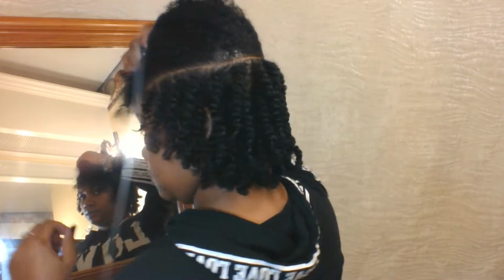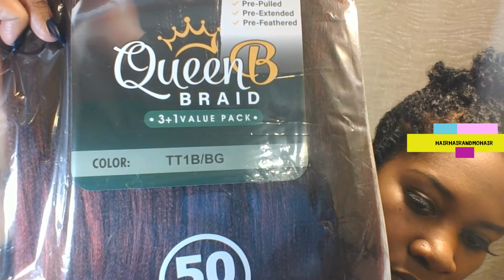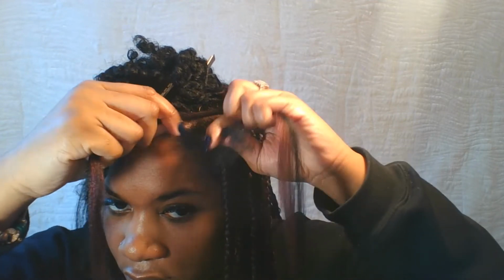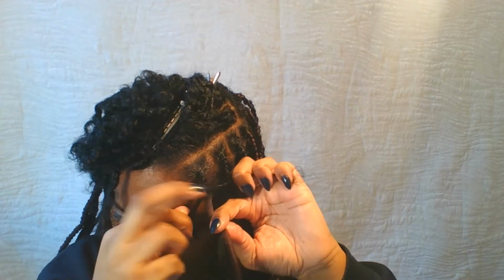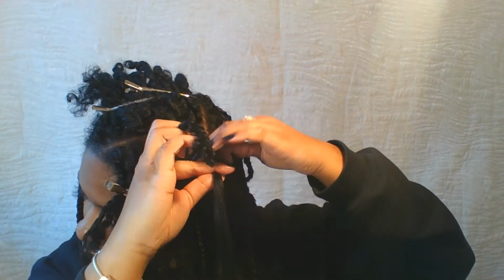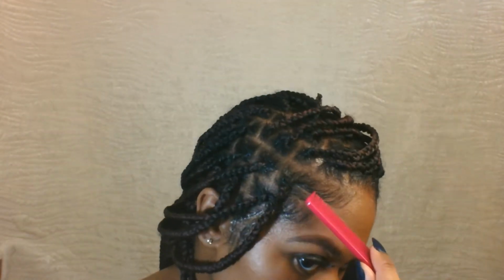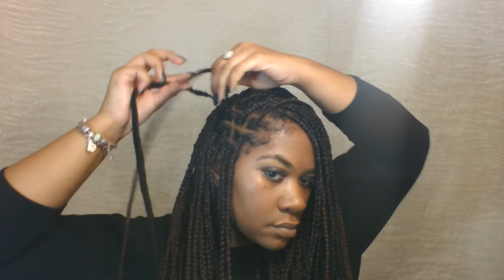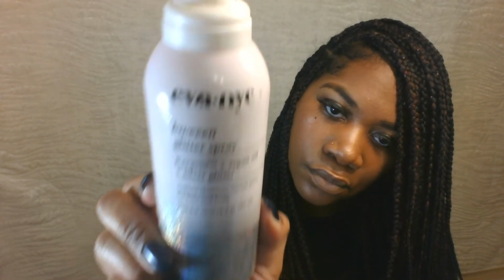EASY BOX BRAID TUTORIAL for BEGINNERS using the 2 strand twist method (waist length)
VERY EASY BOX BRAID TUTORIAL BEGINNERS ON NATURAL HAIR USING THE 2 STRAND TWIST METHOD.
SIMPLE STEP BY STEP BOX BRAID TUTORIAL WITH ALL KINDS OF TIPS ON HOW TO SPEED UP THE PROCESS AND  GET DONE QUICKER.

THANK YOU SO MUCH FOR VIEWING MY CHANNEL